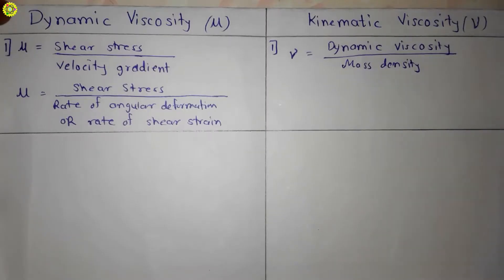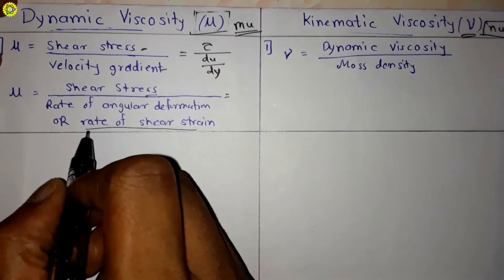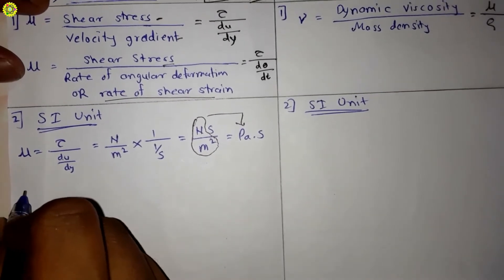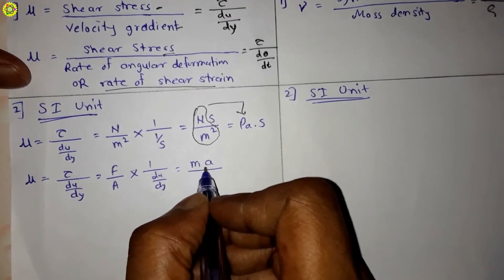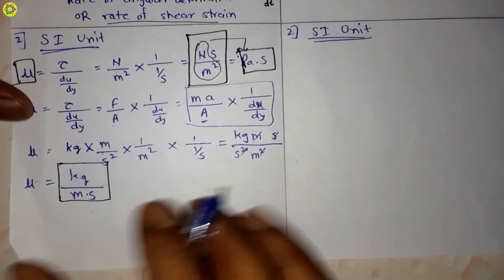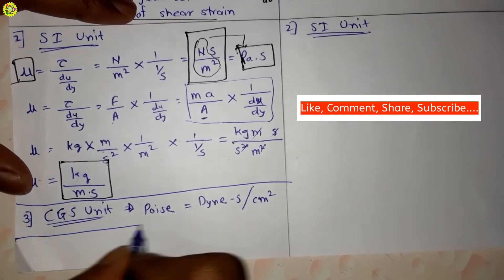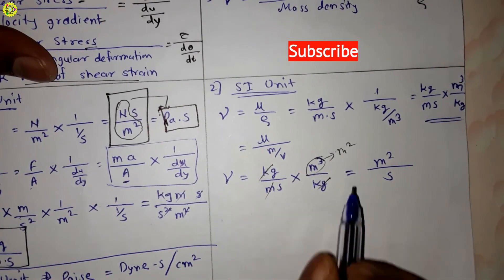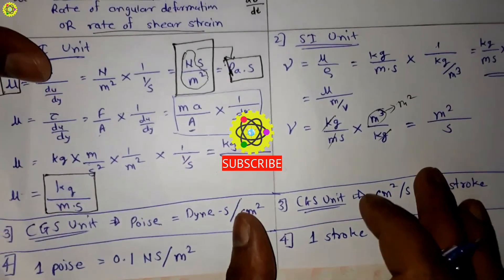Difference between Dynamic Viscosity and Kinematic Viscosity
1) What is Difference between Dynamic Viscosity and Kinematic Viscosity ?
2) What is Dynamic Viscosity ?
3) What is Kinematic Viscosity ?
4) What is Difference between Dynamic Viscosity and Kinematic Viscosity fluid mechanics ?
5) What is Dynamic Viscosity fluid mechanics ?
6) What is Kinematic Viscosity fluid mechanics ?
7) What is Dynamic Viscosity definition ?
8) What is Kinematic Viscosity definition ?

Pratik Pagade
PSP